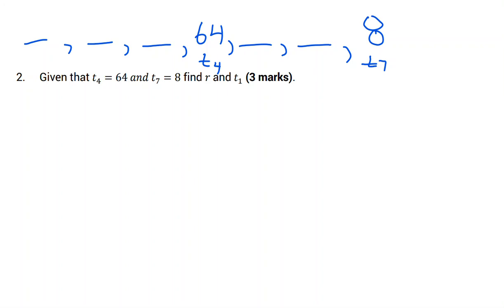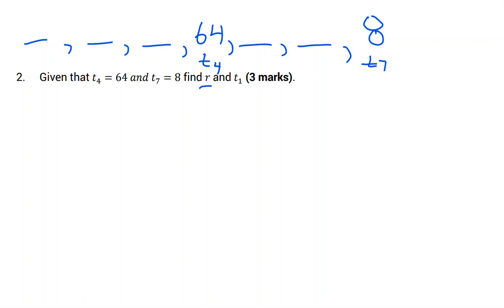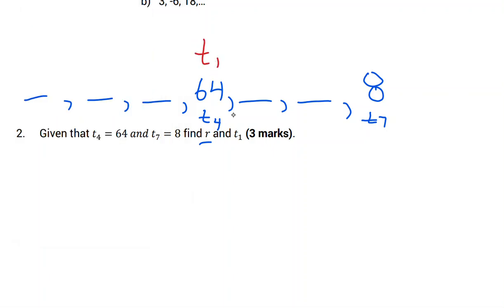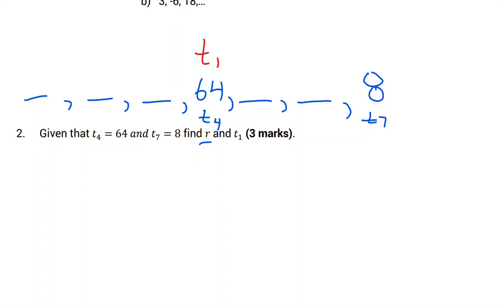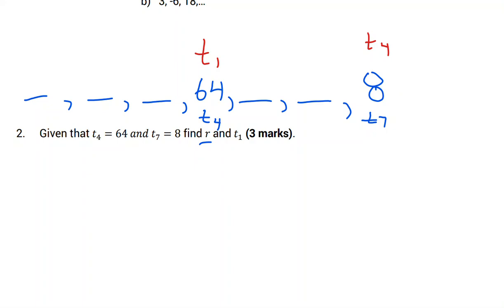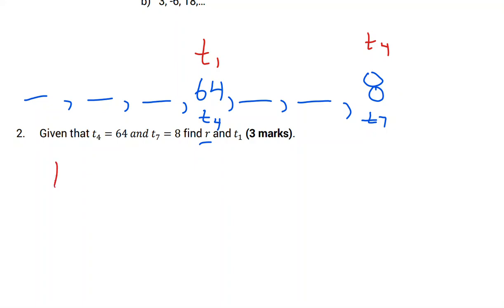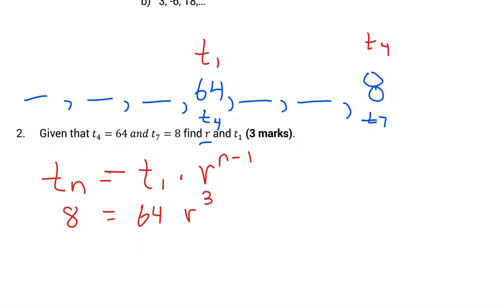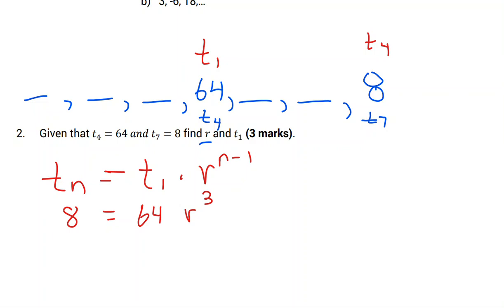PC20 Unit 1 Lab 1B question 2 Kickstarter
Kickstarter